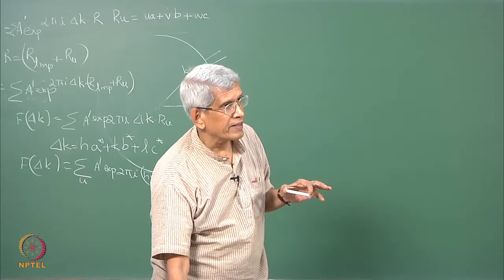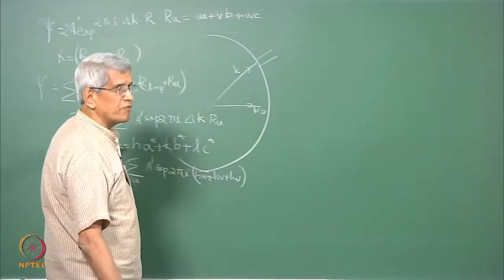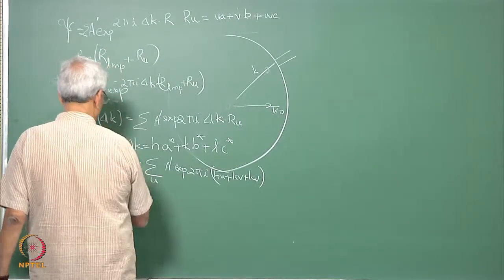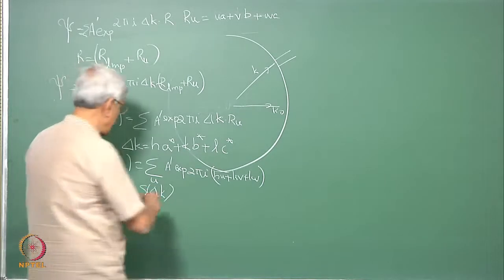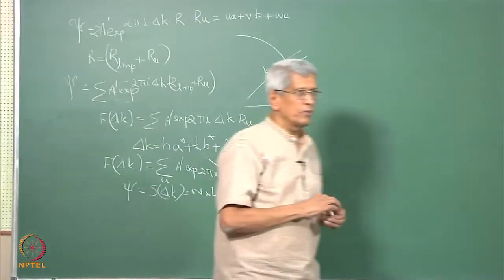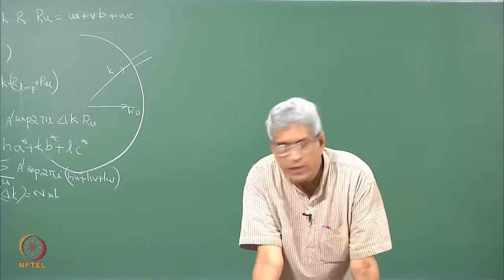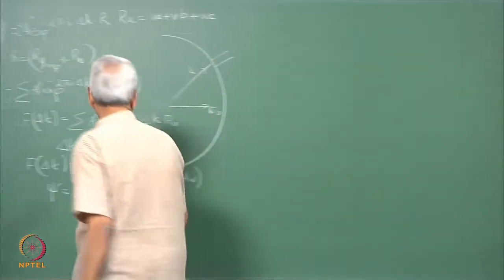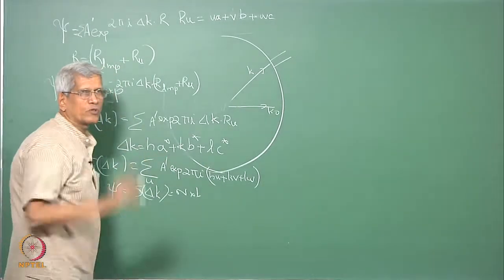Lec 12 _ Diffraction - Structure and Shape Factor